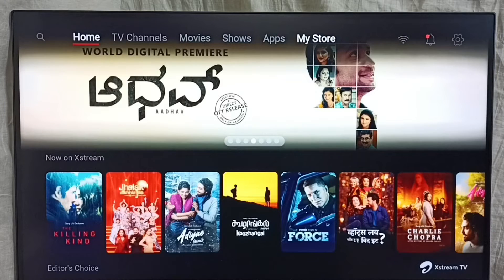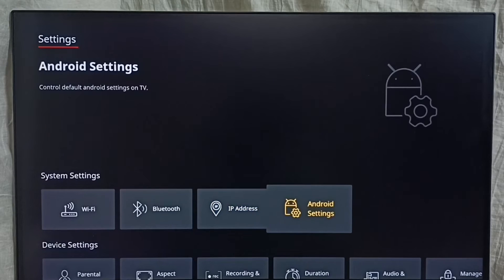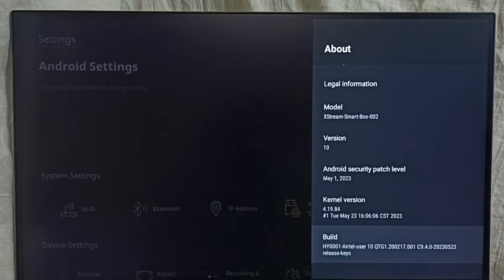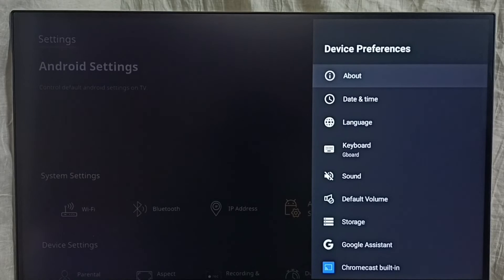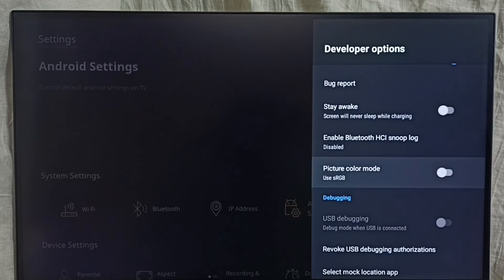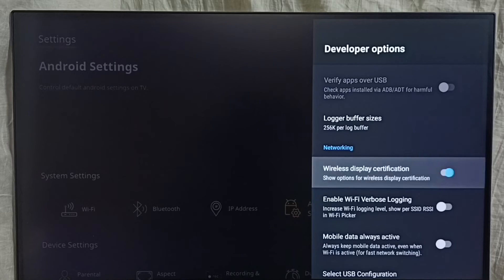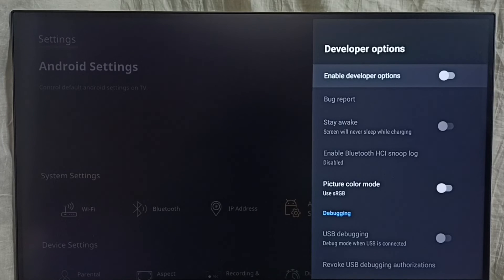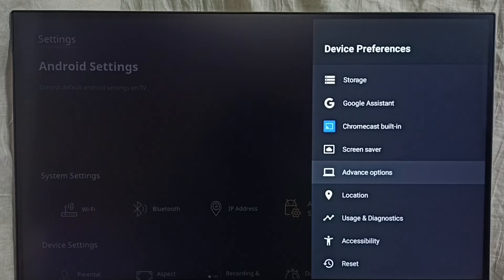Airtel Xstream Box : How to Enable / Disable Developer Options | Turn ON / OFF Developer Options